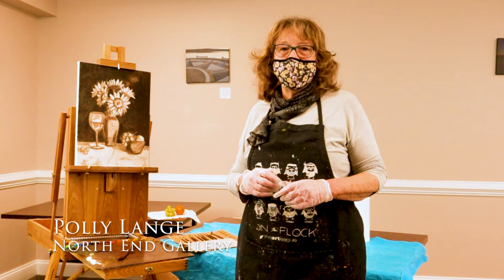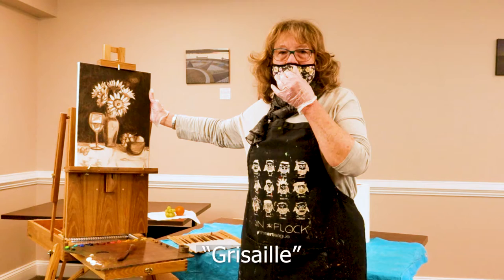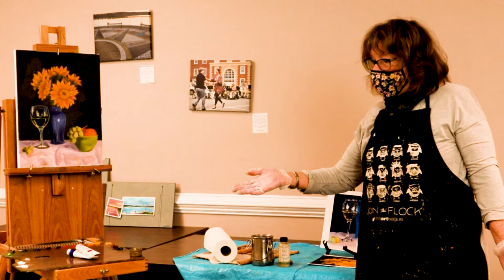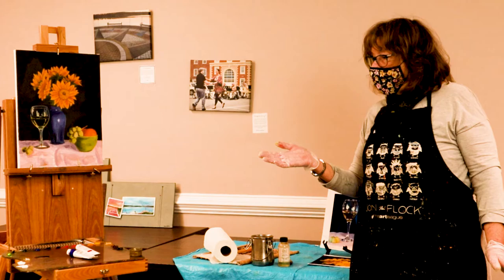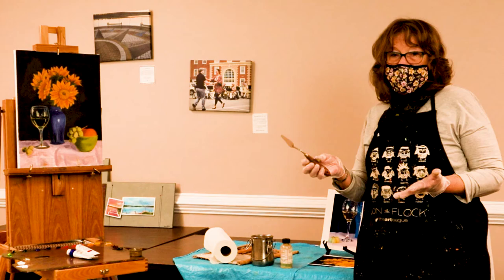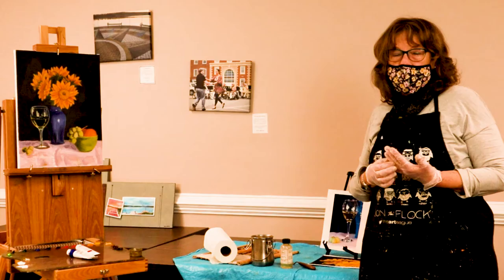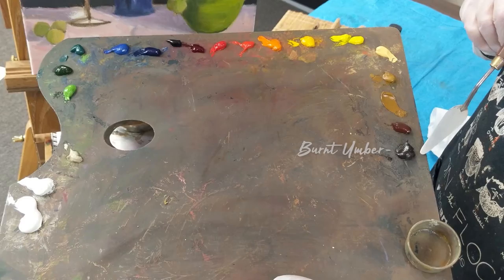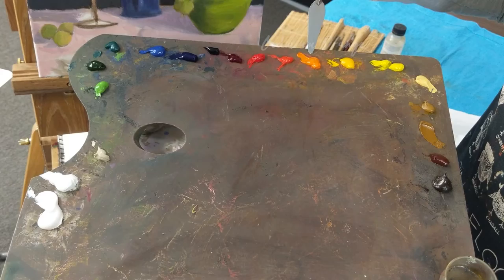Oil Painting with Polly Lange - Lesson 1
The Town of Leonardtown and North End Gallery have partnered to present the North End Gallery Learn & Share Series. Learn tips and techniques from talented North End Gallery Artists. The series premieres with a comprehensive oil painting class with Polly Lange, a talented artist with over 15 years experience.